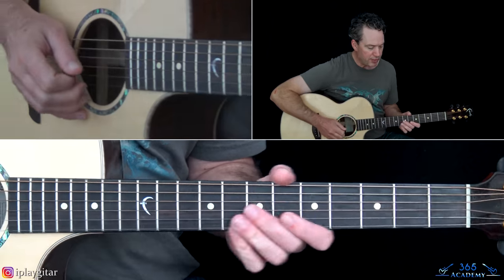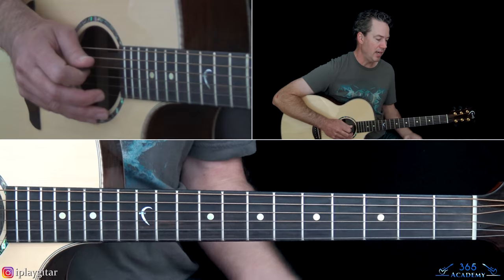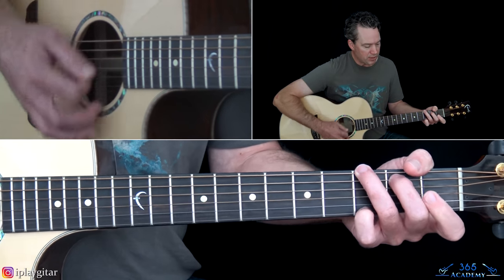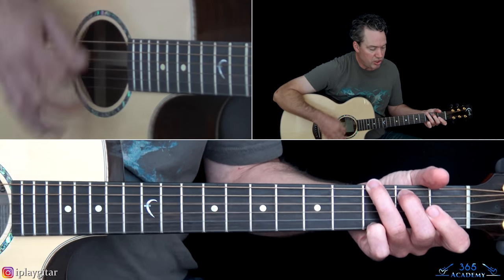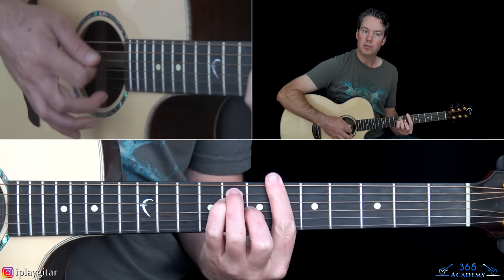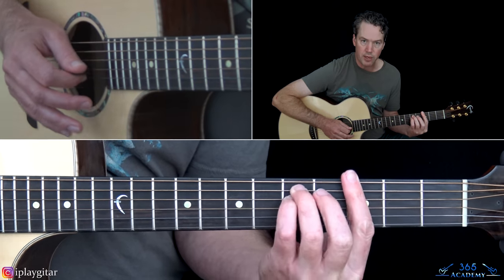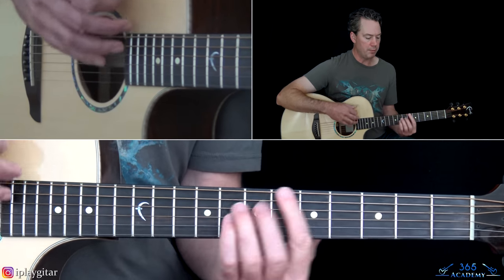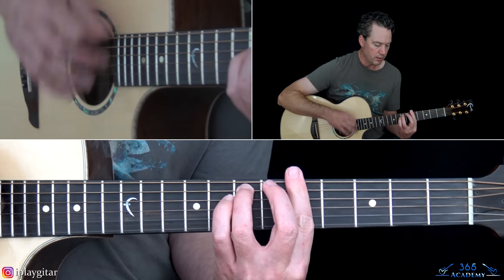The Beatles - Two of Us Guitar Lesson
In this Two Of Us guitar lesson video, I will show you how to play this simple acoustic track off of The Beatles' Let It Be album.

We have two acoustic guitars here (played by McCartney and Lennon). The will play separate guitar parts for a lot of the song and it sounds great when you put them both together. George is also adding really cool bass lines on the Fender VI bass, but we won't be covering those, just the guitar stuff.

The intro is played by McCartney and uses a repeated sixth interval played across the G and high E strings. The way he played this lick on the recording is slightly different than the way he plays it more recently in concert and I will demonstrate that difference. McCartney also plays the chorus differently these days, I will show you how it is played on the original recording and the way he plays it live now. I prefer the original.

The chord work for the verse is pretty much identical for each guitar parts.

The main differences come in the bridge section that happens a couple times in the song. Paul plays different voicings of the chords in the bridge that what John did. John also adds some quick strummed rhythm bursts in there as well. I will demonstrate both guitar parts.

All-in-all, this track is a lot of fun to play while still being relatively easy as well. Have fun! Carl...